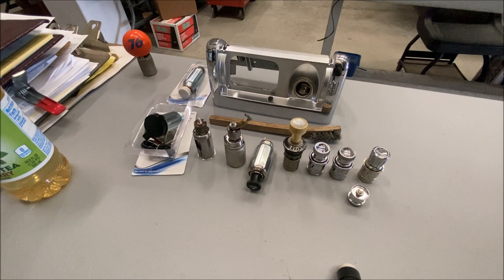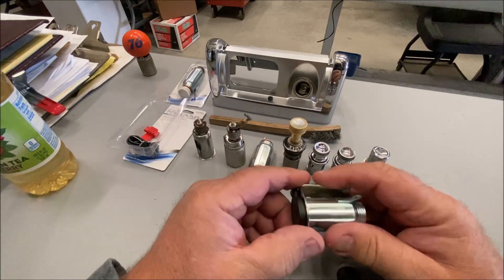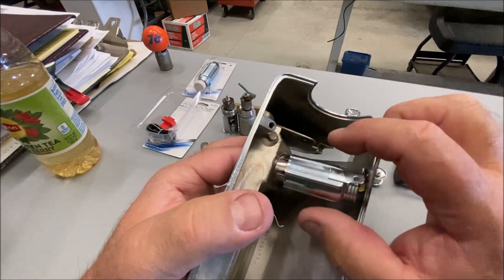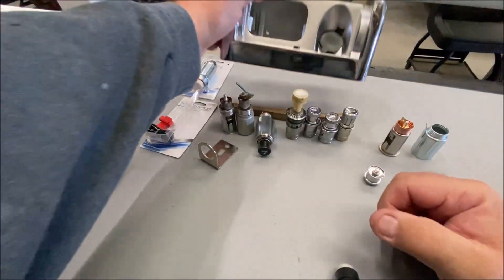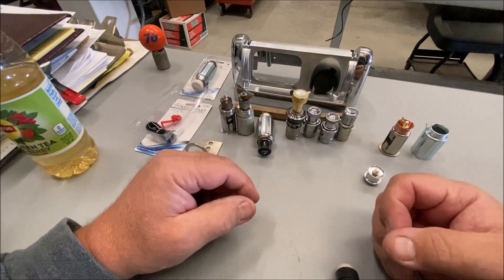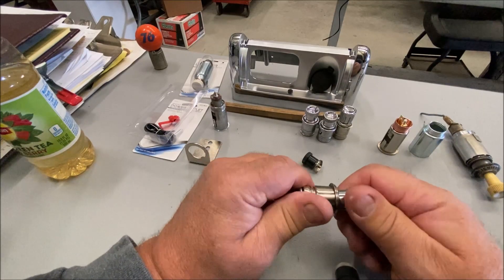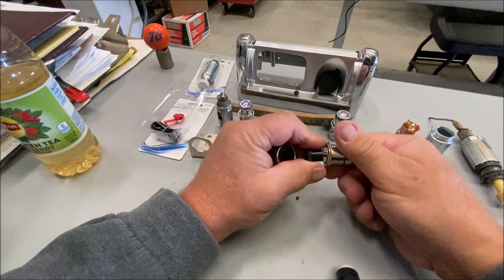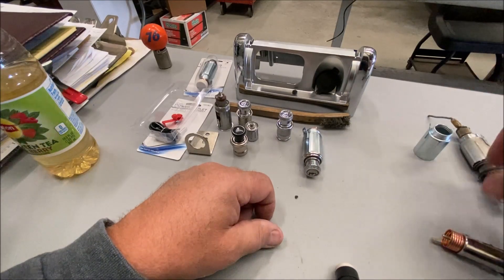1958 66 Thunderbird Cigarette Lighter Conversion to a Power Plug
This video gives you information on how to convert your old cigarette lighter to a power plug available at the auto parts store. If your not using your cigarette lighter, why not convert it to a power plug for your iPhone or other smart phone.